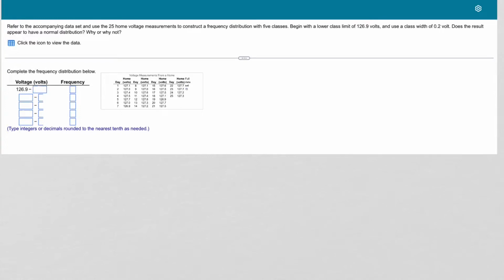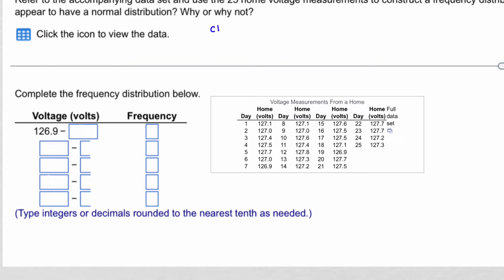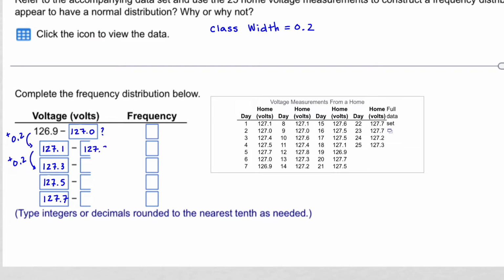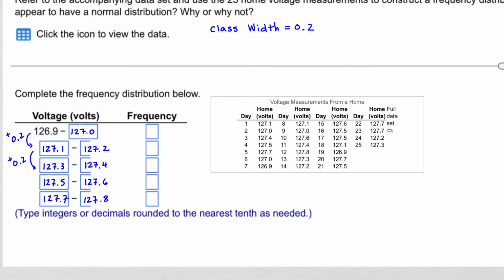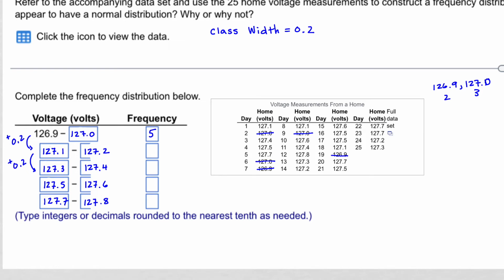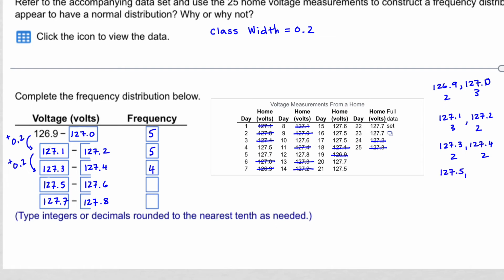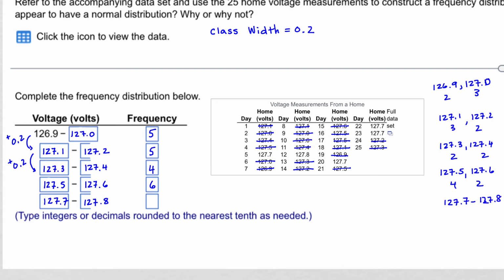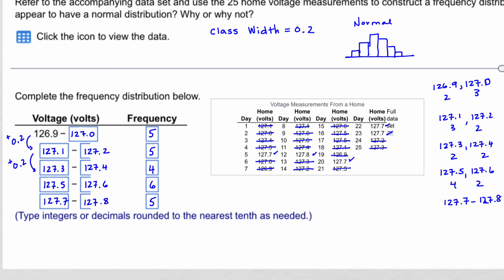Construct a Frequency Distribution